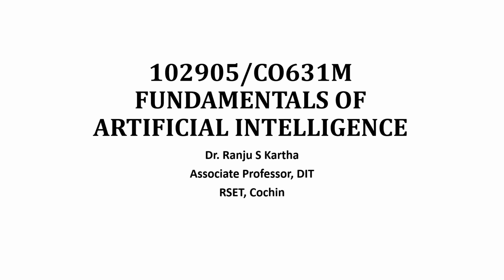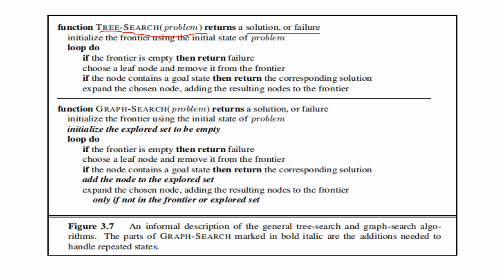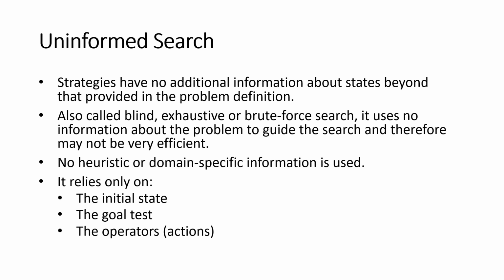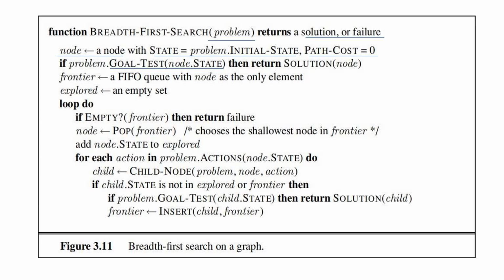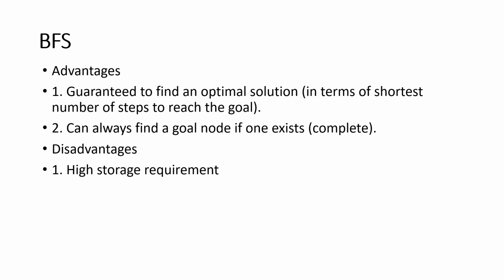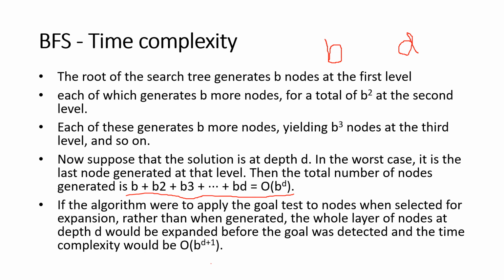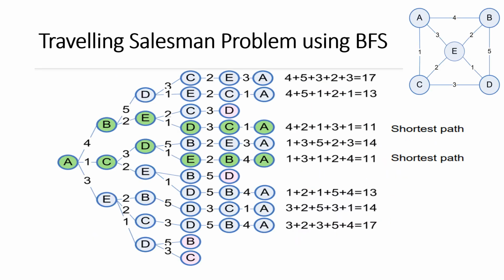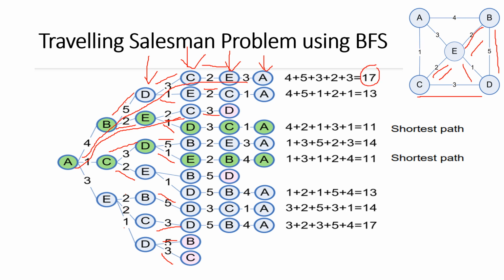Uninformed Search Techniques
Introduction to uninformed and informed search, Uninformed Search – Breadth First Search